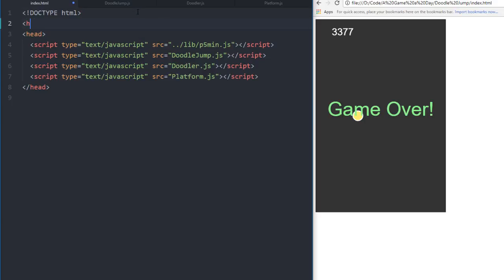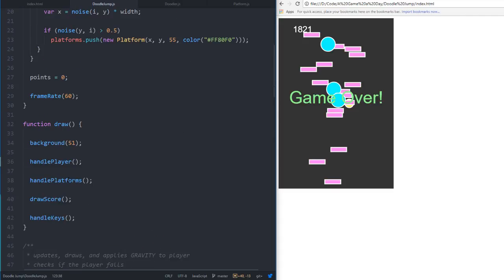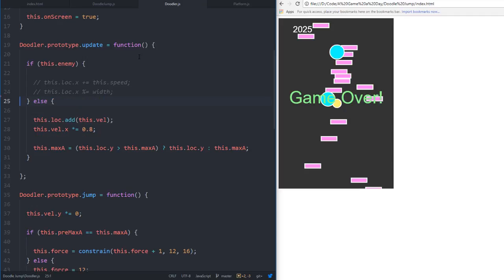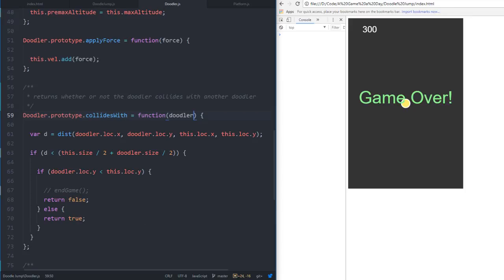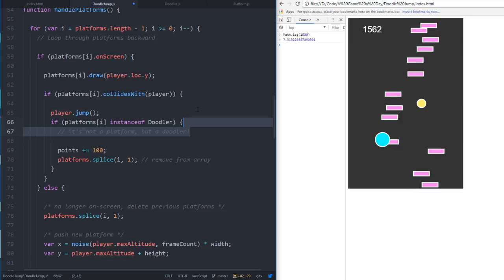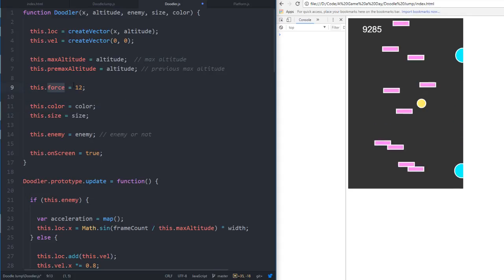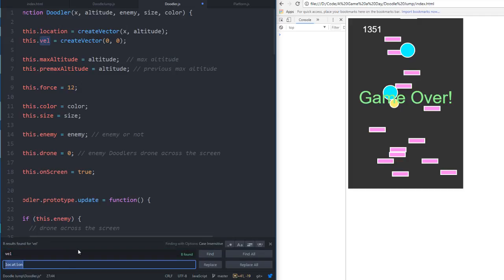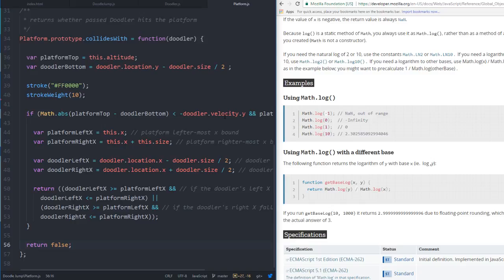Refactoring A Game A Day 12 - JavaScript Doodle Jump!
Ever heard of Doodle Jump? It's a simple 2D game originally developed by Lima Sky in 2009!

Welcome to "Refactoring A Game A Day" (RAGAD)! The idea is that I will try my best to explain my old games that were coded in JavaScript using p5 every night! My source code is all made available, and I recommend you to build off of what I've coded!